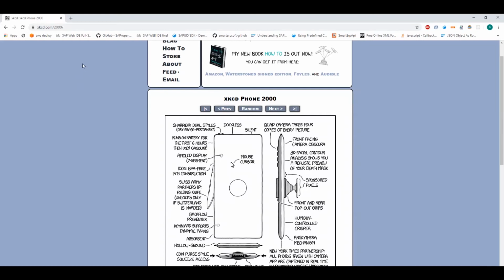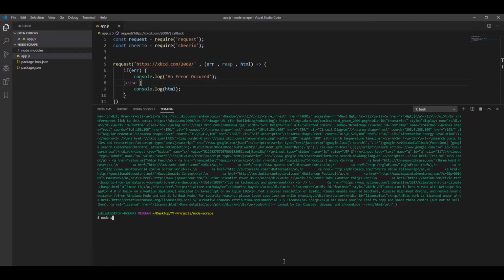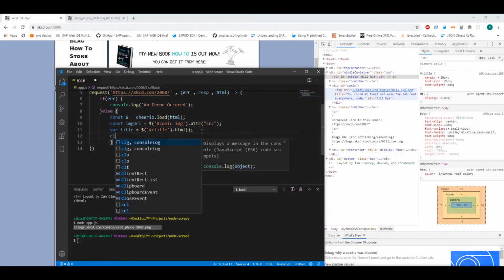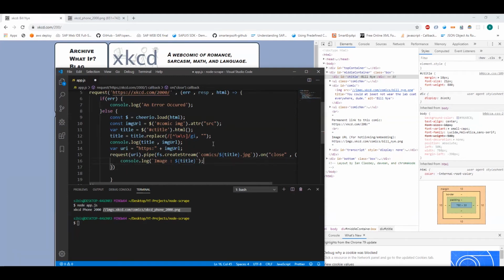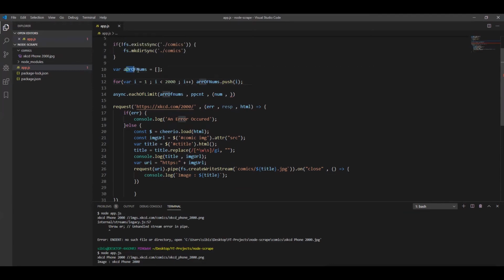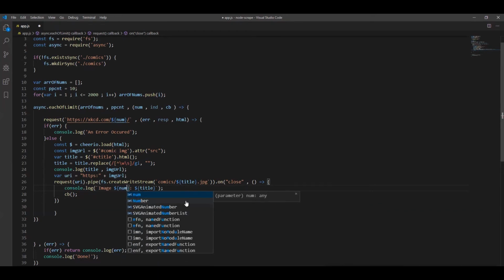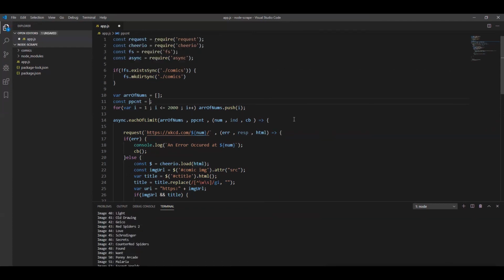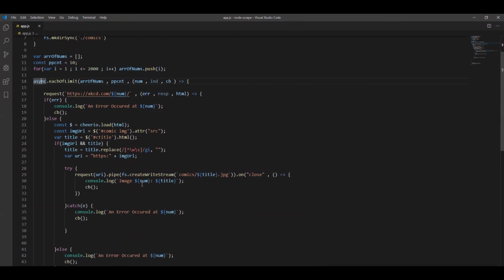Download Comics with Node.js | Web Scraping | XKCD | Cheerio.js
Learn how to scrape Images from any given website with the use of Node.js.